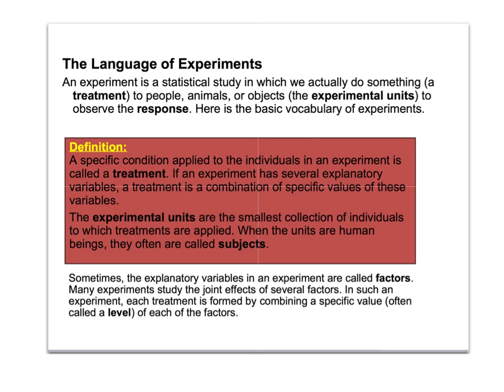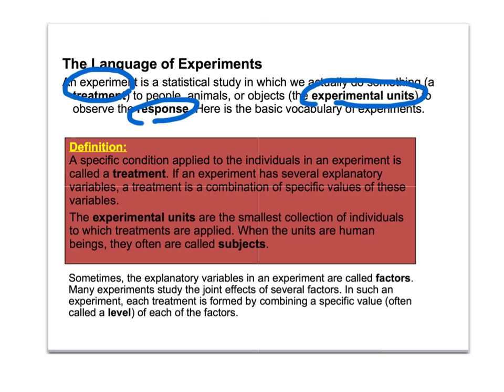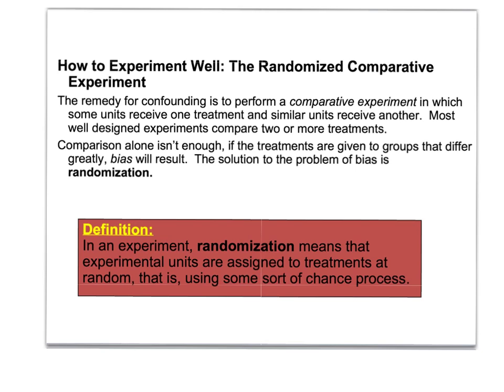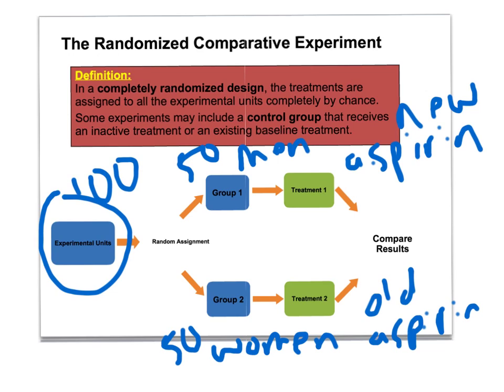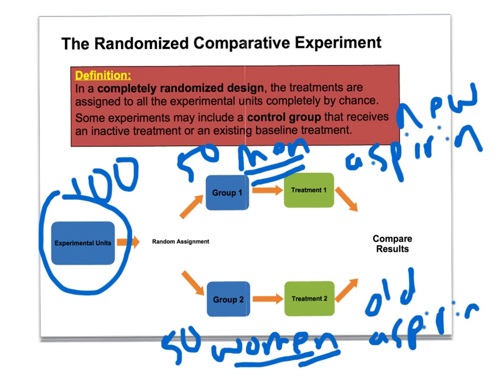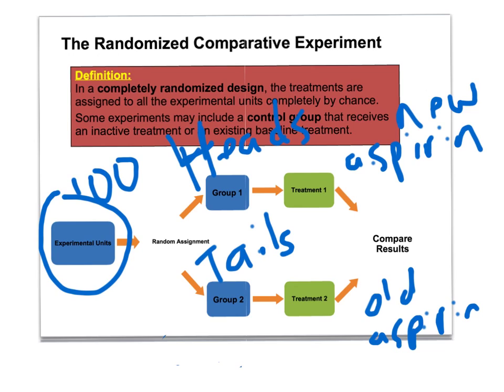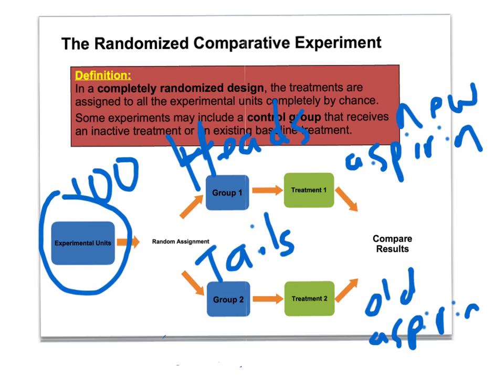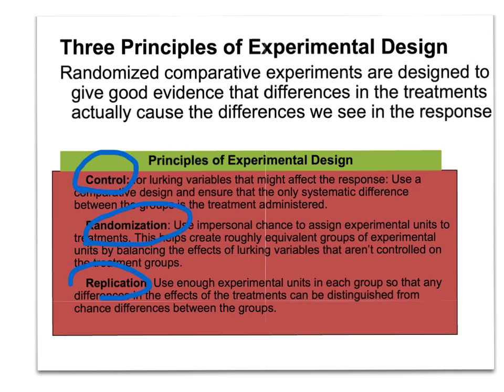Randomization in Experiments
producing data day2